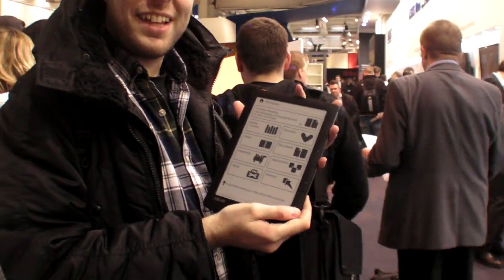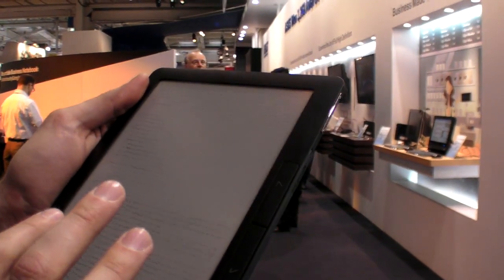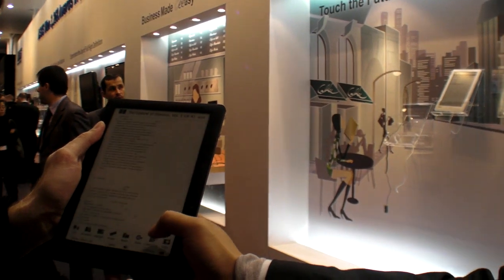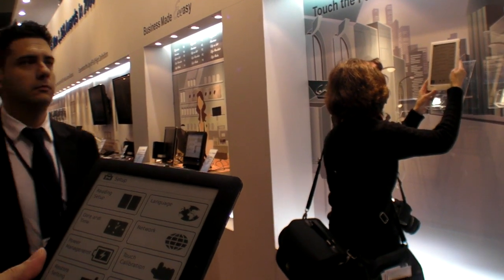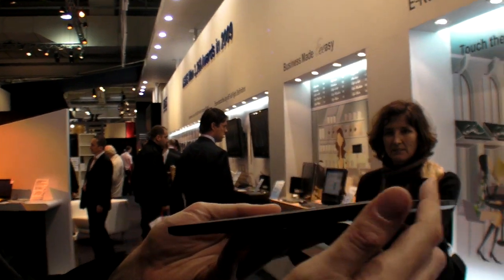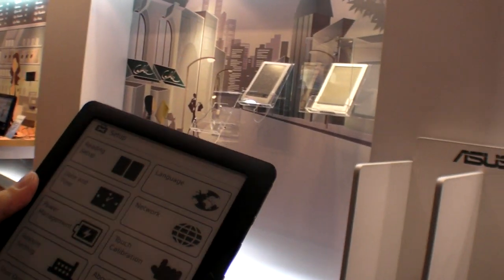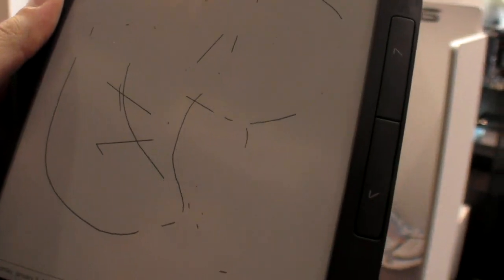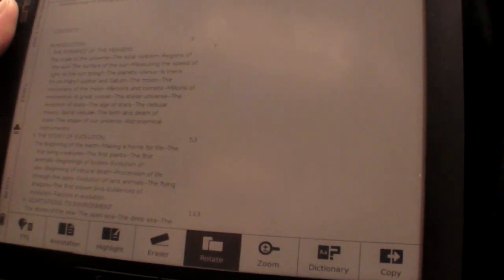Asus DR-900 e-reader at CeBIT 2010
Asus is showing this  9" e-reader that uses SiPix and comes with a pretty cool capacitative touch screen for navigation, text input and more. It will come in WiFi and GSM versions.